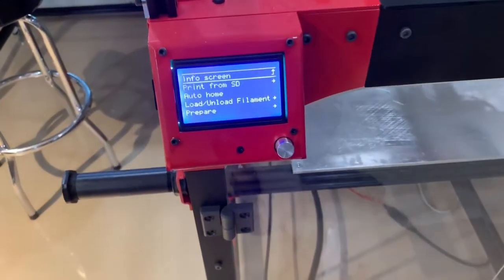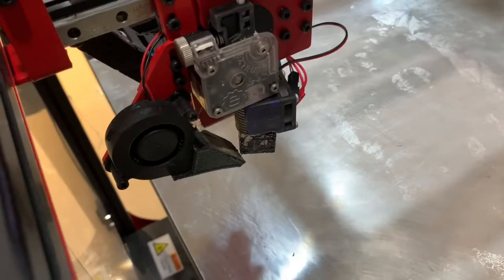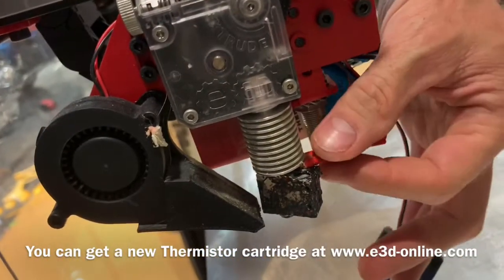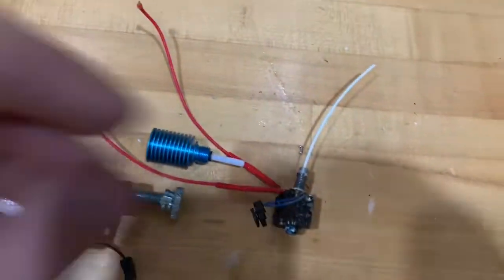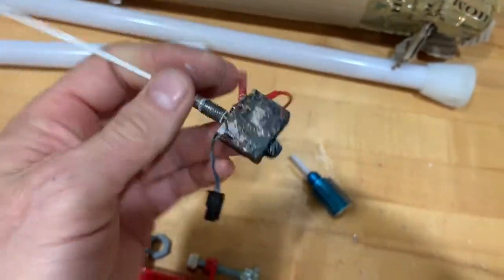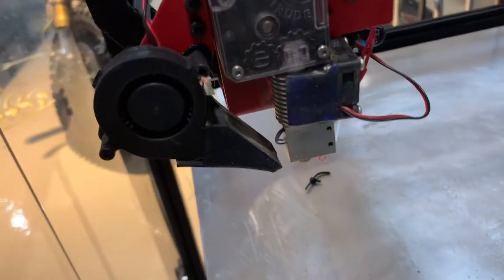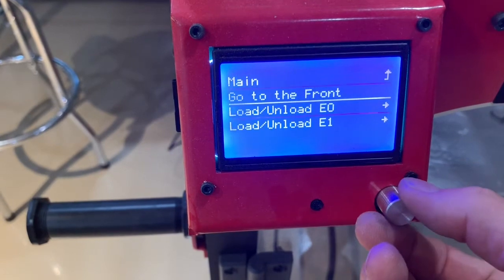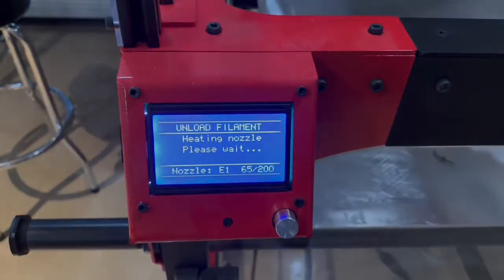EO ERROR MINTEMP PRINTER HALTED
If you are getting this error “EO ERROR MINTEMP PRINTER HALTED” on your 3D printer, it is probably the Thermistor.